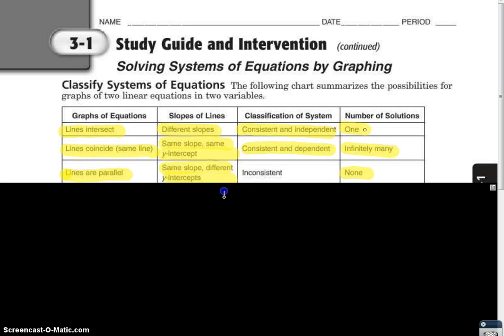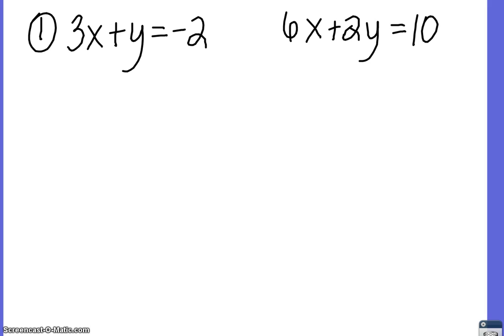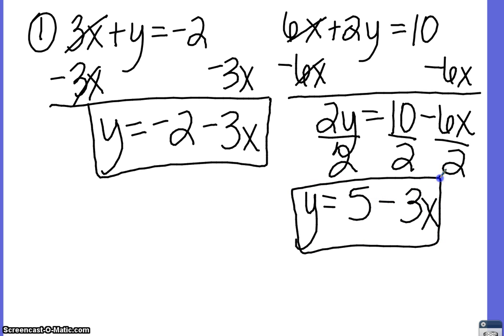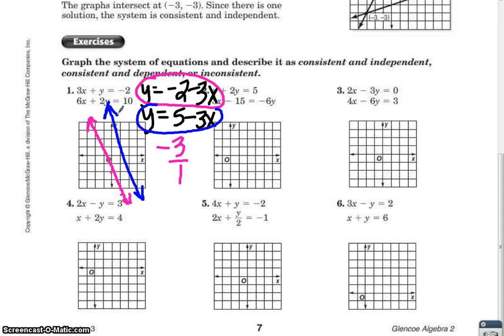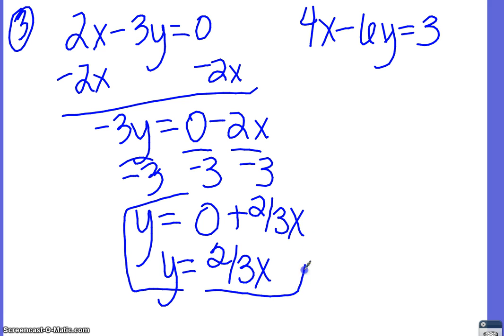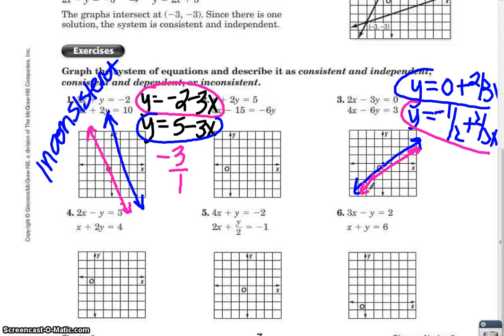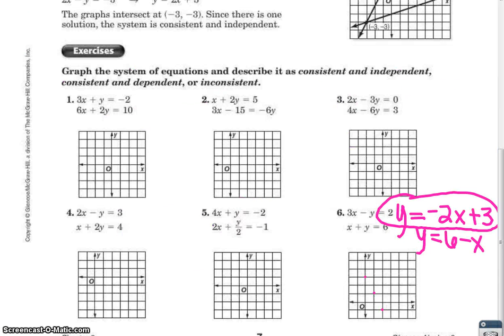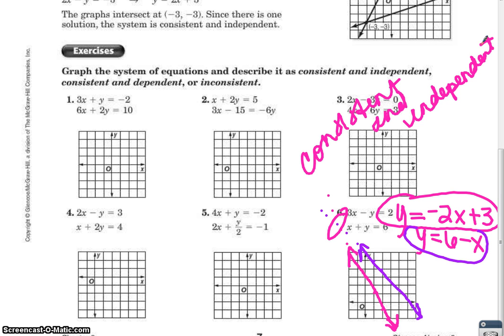Norman-3-1 Solving systems by graphing